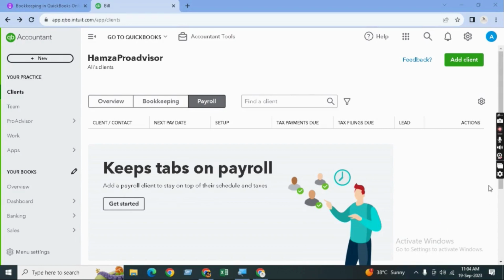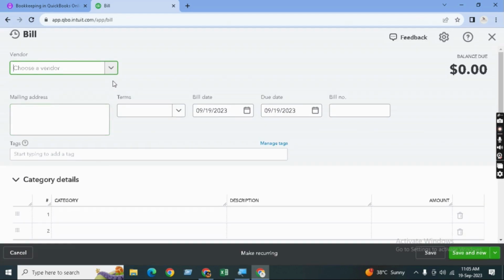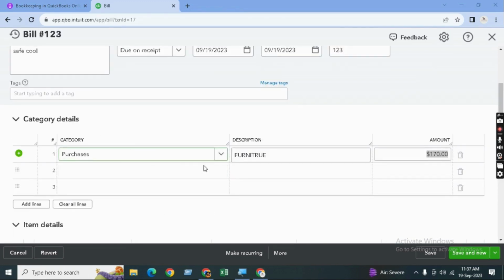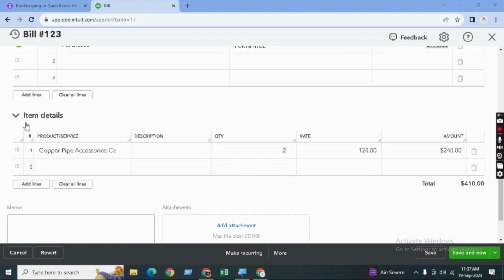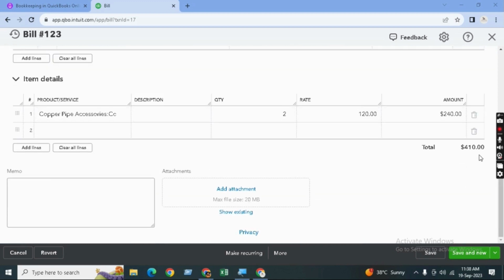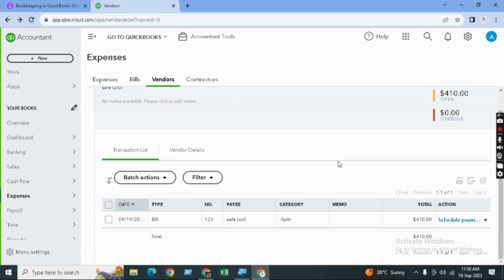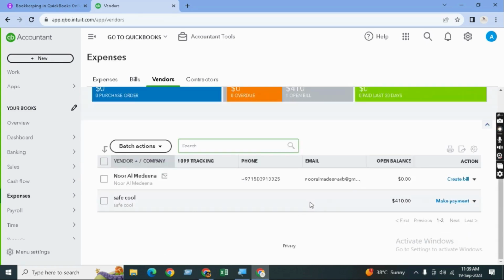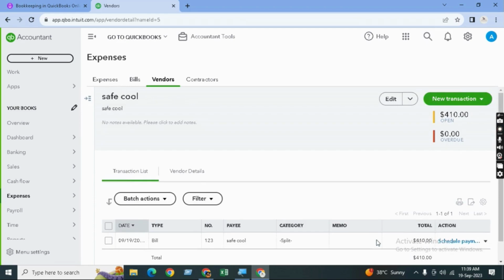Seamless Vendor Bill Recording in QuickBooks Online"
Description: This comprehensive guide, "Seamless Vendor Bill Recording in QuickBooks Online," provides a step-by-step walkthrough for accurately recording bills received from vendors within the QBO platform. It simplifies the process, guiding users to efficiently manage their payables. The guide navigates users to the "Expenses" or "Bills" section within QBO, highlighting the area where vendor bills are managed. It illustrates how to input essential details such as the vendor's name, bill date, due date, amount, and relevant descriptions or memos. Moreover, it emphasizes the importance of categorizing expenses accurately to facilitate precise financial tracking and reporting. Additionally, the guide showcases how to attach supporting documents, like receipts or purchase orders, ensuring comprehensive documentation. By outlining the process of recording bills from vendors in QBO, this guide empowers users with the knowledge and tools to maintain meticulous records, enabling efficient management of payables and fostering financial transparency.